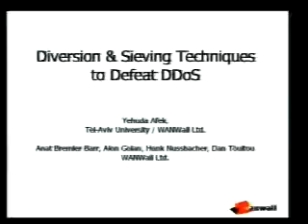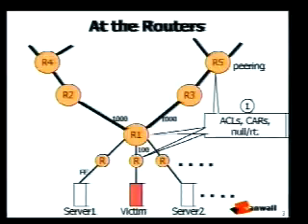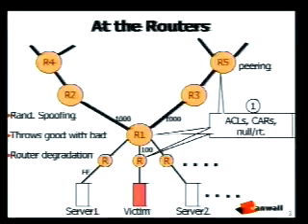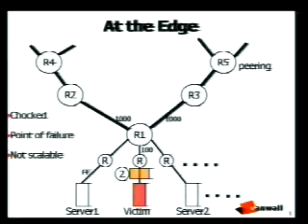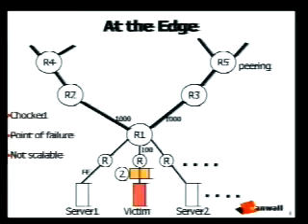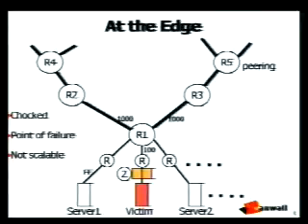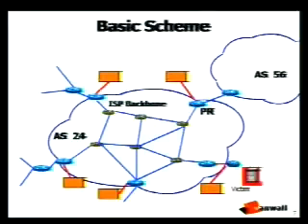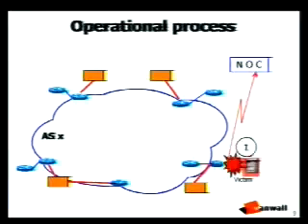Diversion and Sieving Techniques to Defeat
Speakers: Yehuda Afek, Tel-Aviv Univ. & WANWall

Network engineers have been known to use diversion to blackhole DDoS attacks. This technique may divert and blackhole legitimate traffic. We present a method that provides availability under DDoS attacks by combining different diversion methods with a mechanism that sieves the \"bad\" packets and forwards the \"good\" packets to the intended victim. The method minimizes demand on router resources and does not introduce additional elements on the normal data path.

The diversion method allows a sieving mechanism to process only the victims\' traffic. The system is employable on a provider\'s backbone, preferably at the peering points. Furthermore, since diversion is done on demand for different targets at different periods of time, the solution can be shared by a large number of potential victims and can protect any element in the provider\'s backbone. This method can also be applied on egress traffic, thus enabling a service provider to clean attack traffic generated within its own network. Various alternative methods of transparently diverting a victim\'s traffic and returning its legitimate traffic will be presented.